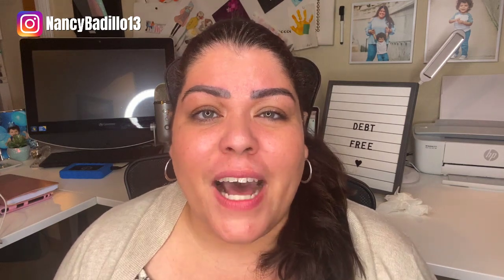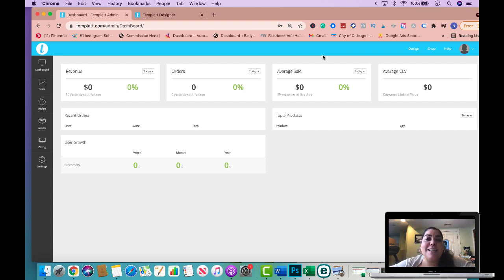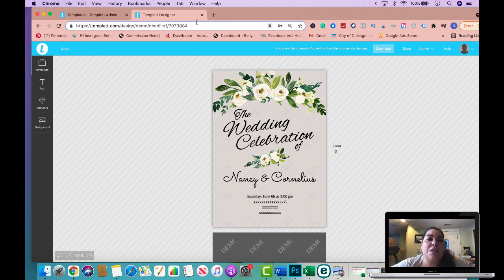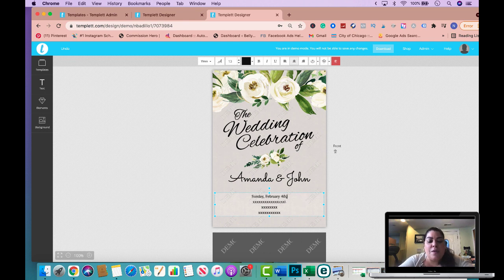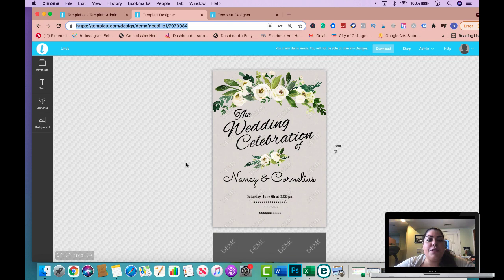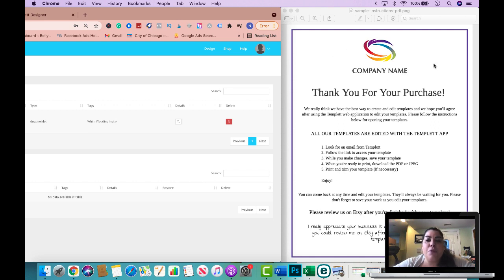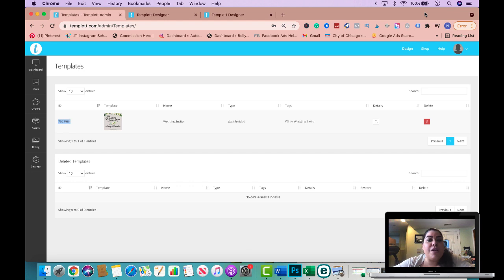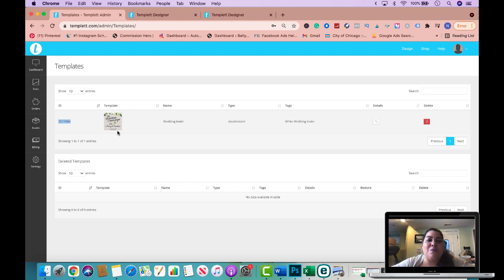How To Sell Digital Products Online Using Templett | Templett Tutorial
👉🏻 Add the product id # in the listing description in Etsy, WP, or Shopify like this: [id:7073984]

🔔YouTube Channels 🔔

templett tutorial etsy,templett tutorial,templett vs canva,templett vs corjl,templett etsy,templett